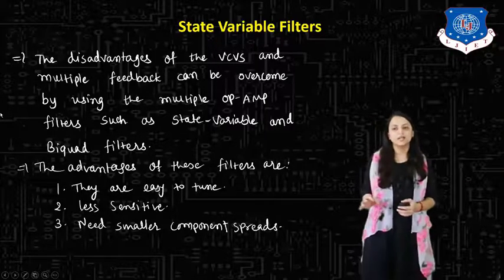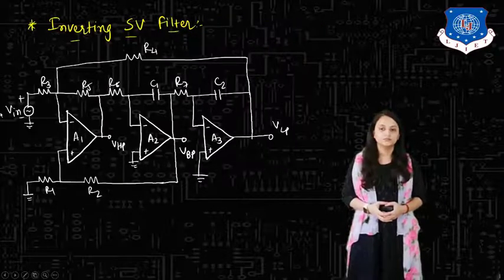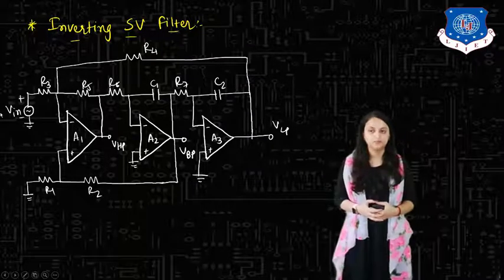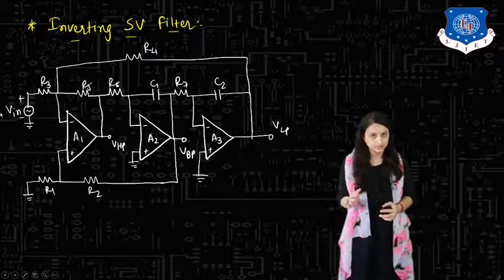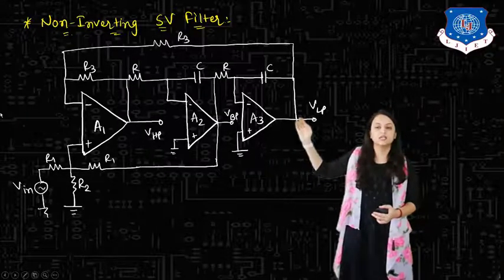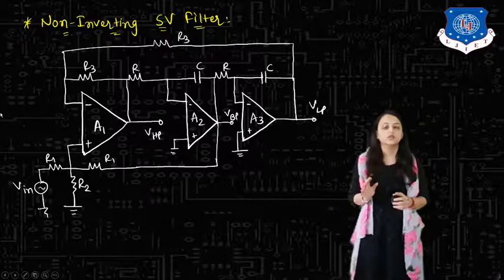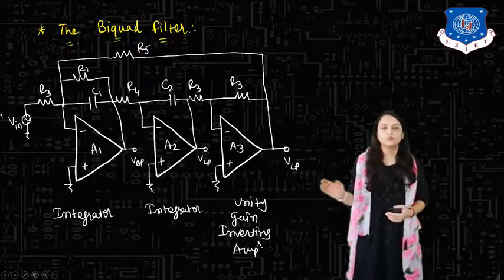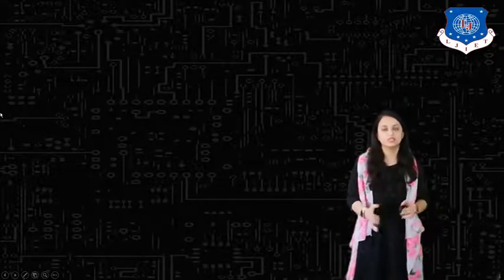SESSION_31_ANALOG CIRCUIT DESIGN_29_APRIL_2021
TOPIC : State Variable Filters & Bi-quadratic Filter

Now from the video try to answer following questions:
1) List advantages of state variable filters.
2) Draw the circuit diagram of Inverting SV filter.
3) Draw the circuit diagram of Non-Inverting SV filter.
4) Draw the circuit diagram of Bi-quad filter.
5) In Biquad filter which is the first stage of amplifier?
6) In Biquad filter which is the second stage of amplifier?
7) In Biquad filter which is the third stage of amplifier?